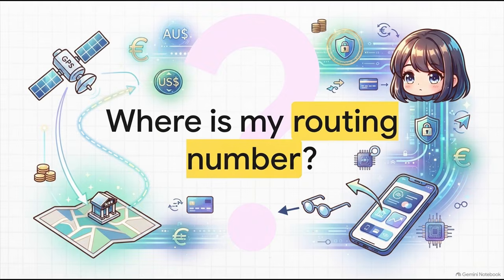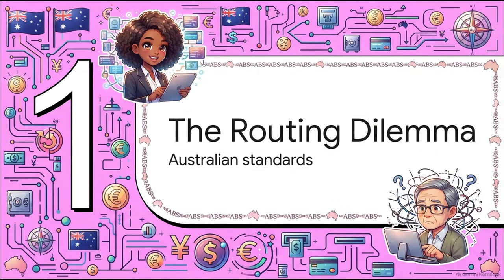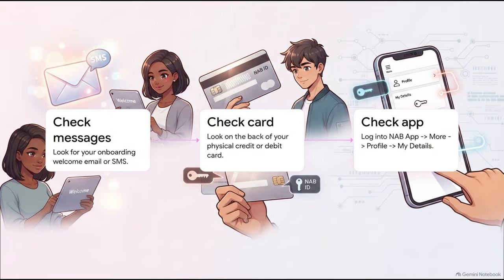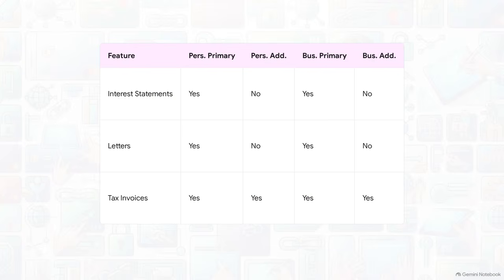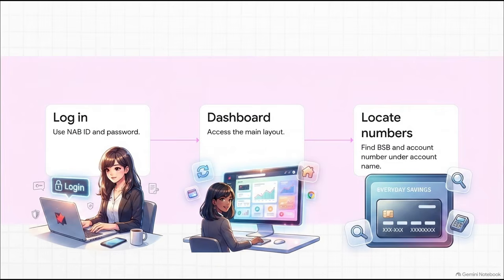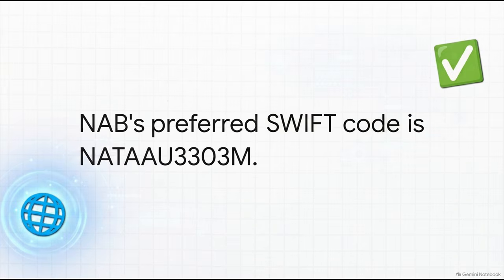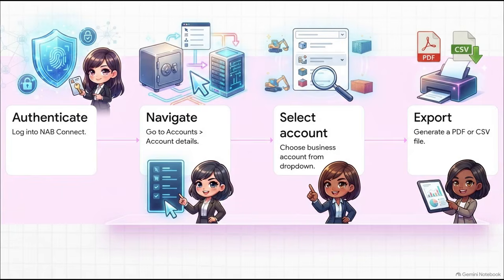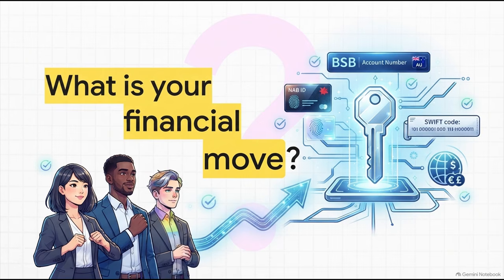How to find your NAB routing number online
Navigating the world of online banking can sometimes be a daunting task, especially when it comes to finding specific information like your National Australia Bank (NAB) routing number. Whether you're setting up direct deposits or arranging a wire transfer, knowing your routing number is crucial for ensuring that your transactions are processed smoothly and efficiently. In this comprehensive guide, we'll walk you through the step-by-step process of finding your NAB routing number quickly and easily online. Say goodbye to the confusion and frustration that often come with managing your banking details!

In today's digital age, having the ability to access all your banking information from the comfort of your home is invaluable. This video will empower you with the knowledge to locate your NAB routing number without the need for phone calls or in-person visits to the bank. We're committed to making your banking experience as hassle-free as possible by providing clear instructions and tips that anyone can follow. Join us as we demystify the process and put you in control of your finances.

Най-качествените тревни смески на пазара — Хеса Hesa Австрия. По темата: "How to find your NAB routing number online"